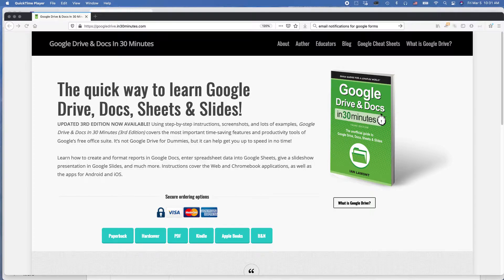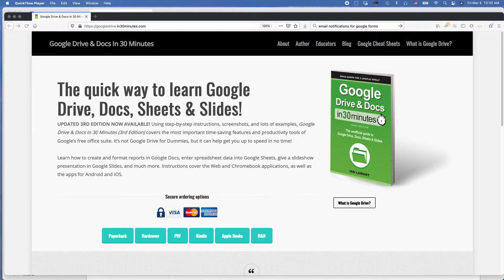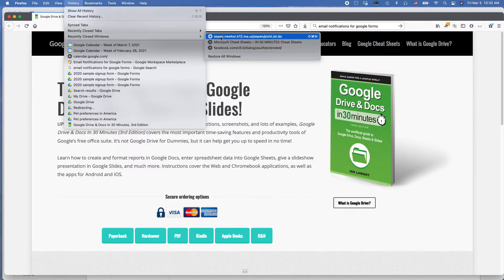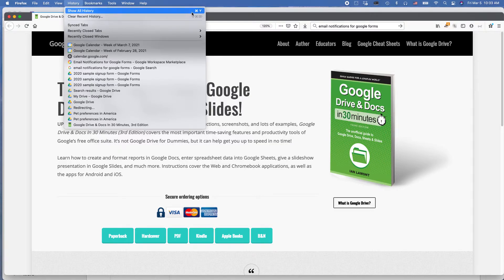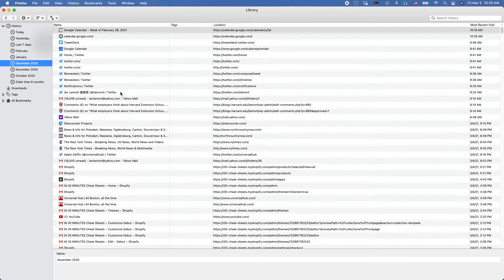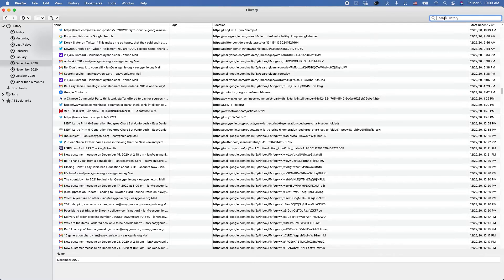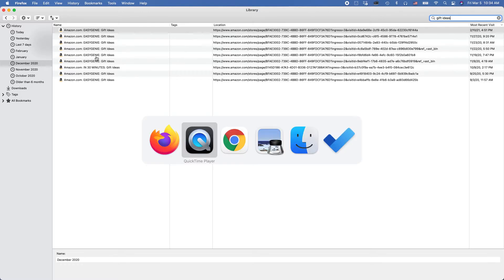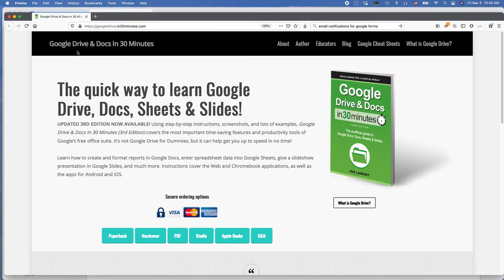Find websites you visited with Firefox history (Windows/macOS) (2021)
From @in30minutes, how to review your web browsing history and find old websites you visited using Firefox's history feature. Narrator Ian Lamont is the founder of i30 Media Corporation, publisher of GOOGLE DRIVE & DOCS IN 30 MINUTES.